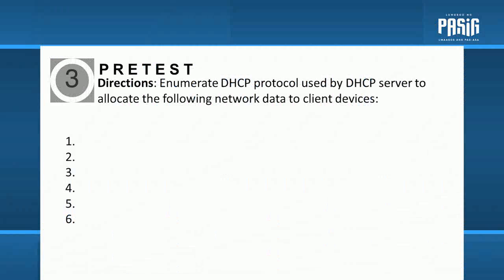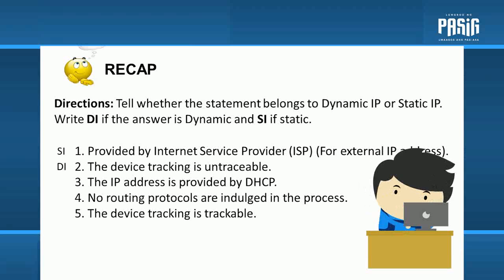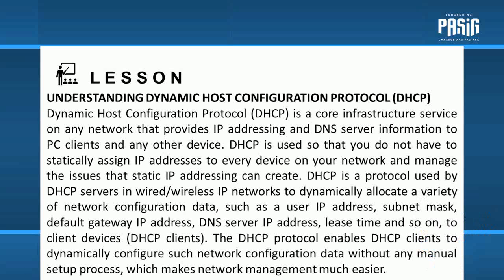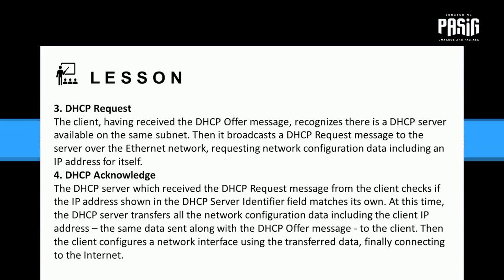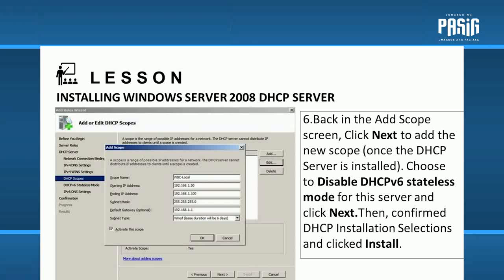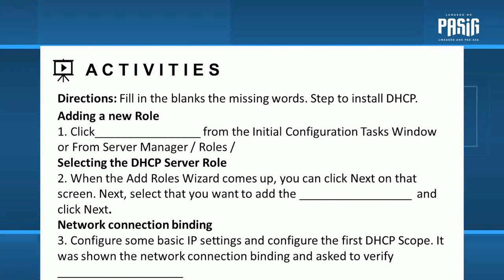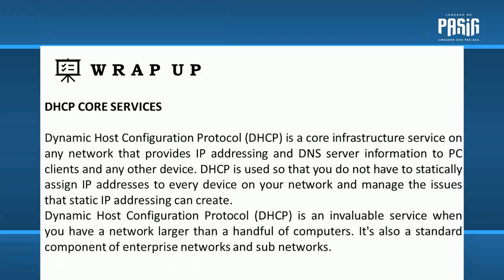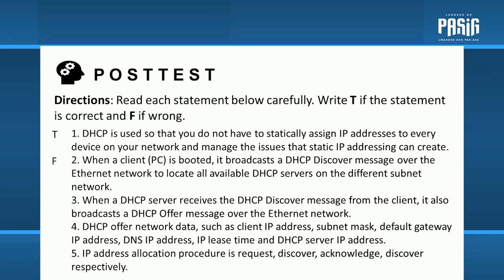TVL CSS12 Q2 VL7: Configuring and Installing Dynamic Host Configuration Protocol (DHCP)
Configuring and Installing Dynamic Host Configuration Protocol (DHCP)